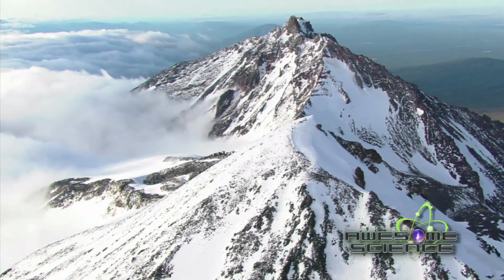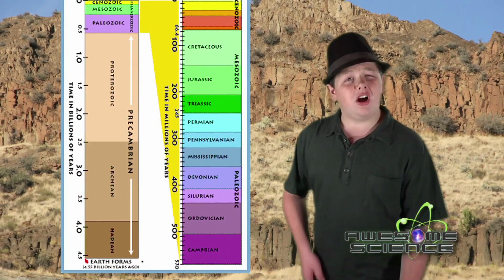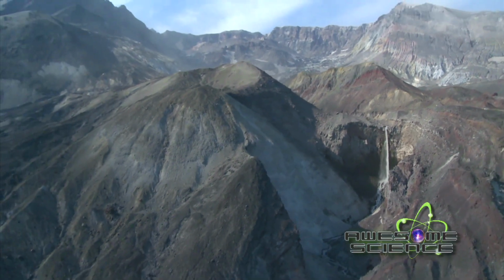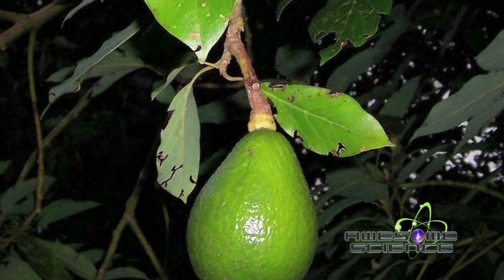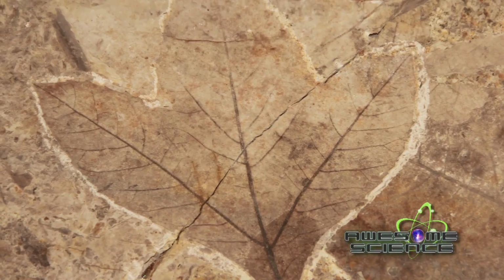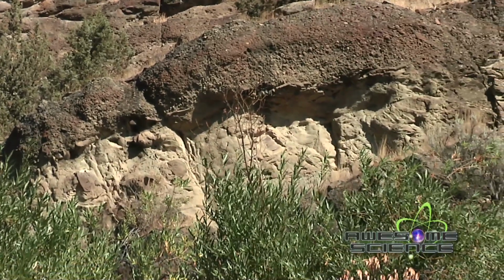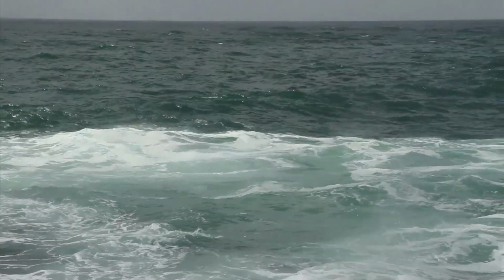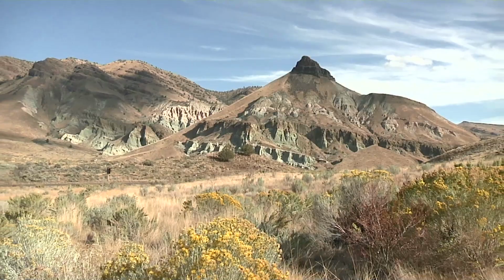Awesome Science | Episode 6 | Explore the John Day Fossil Beds | Noah Justice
Noah explores how the volcanic and ash layers were created and eroded during the global Flood the John Day Fossil Beds in Eastern Oregon.

In this episode, Noah travels to Eastern Oregon and explore the John Day Fossil Beds National Monument. It’s here that thousands of feet of Columbia River Basalt are exposed by a major erosional event, most likely the global flood. John Day Fossil Beds also have the largest collection of mammal fossils in the world. These fossils are supposed millions of years old, yet they show very little change from present mammals. Noah will dig for fossils and explore cool locations such as the Palisades, the Painted Hills, and Picture Gorge. He’ll show strong evidence for this area being formed and eroded quickly just a few thousand years ago.